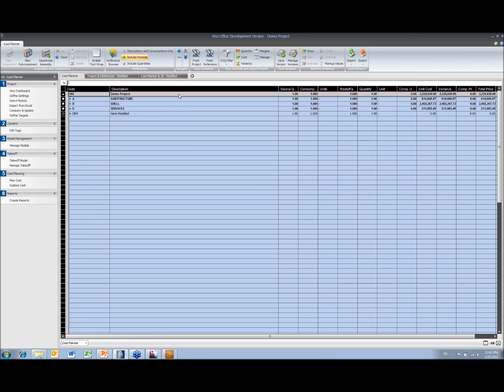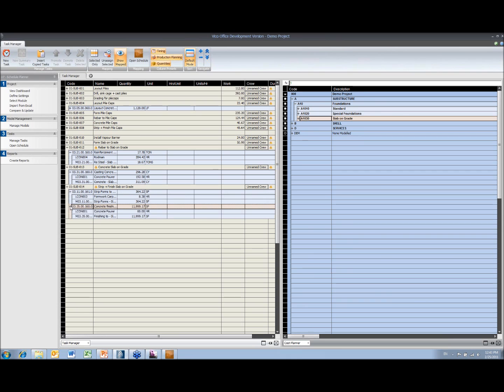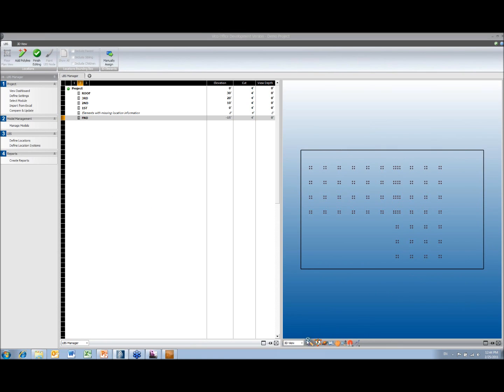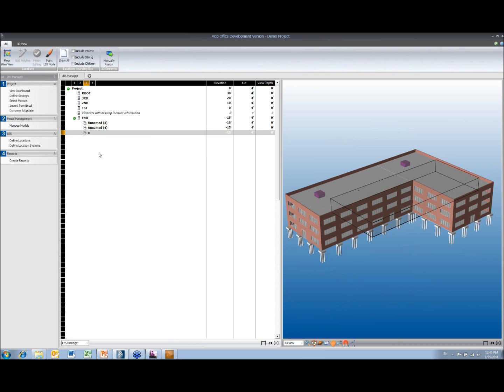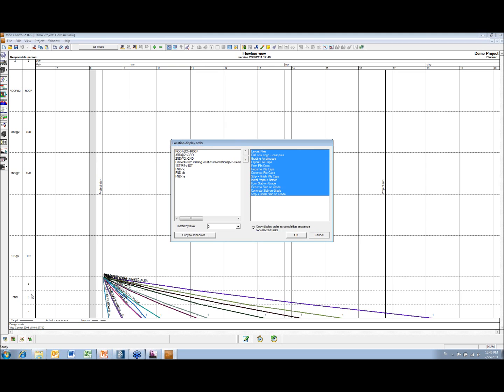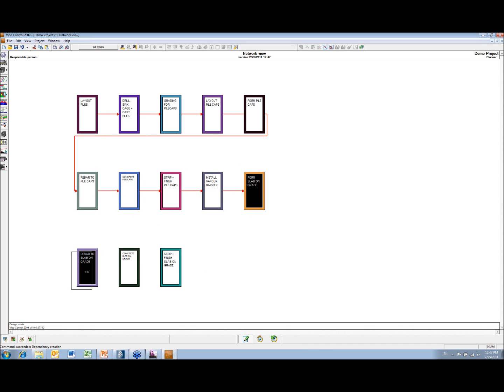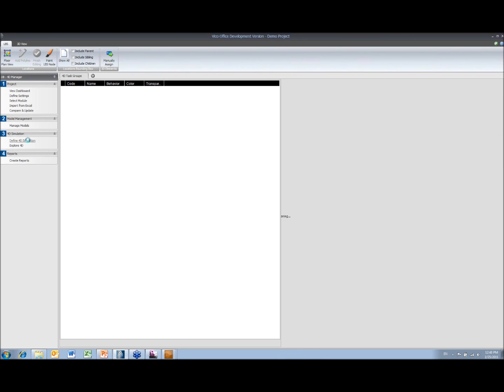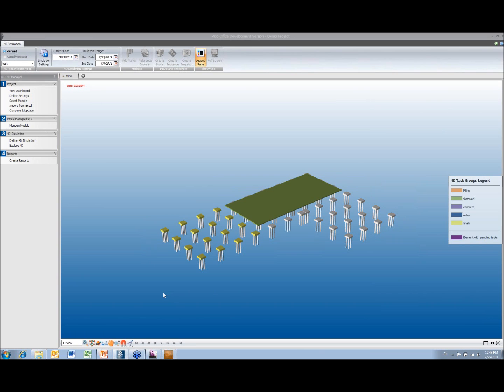How 4D BIM Works in Vico Office.wmv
4D BIM is so much more than playing a movie. With Vico Office, creating a cost- and resource-loaded schedule, including quantities by location, is a much more powerful way to express construction planning. Watch in this demo as we move from the estimate to assigning tasks and resources, optimizing the crew sizes based on productivity rates, creating task dependencies, and then watching the building process unfold in the BIM animation.  True 4D BIM is in Vico Office.